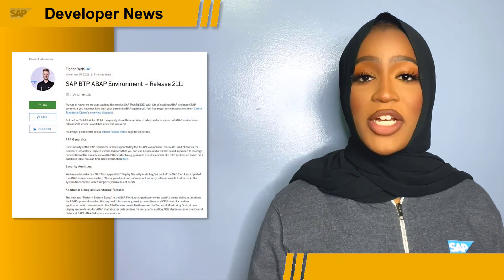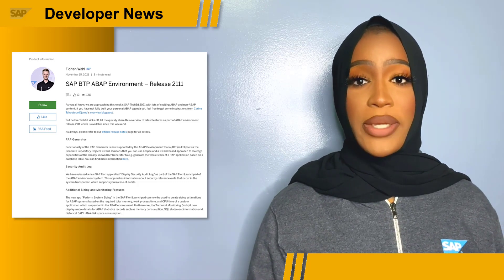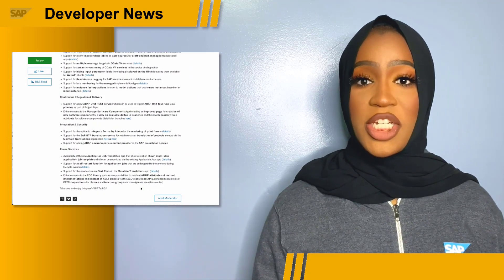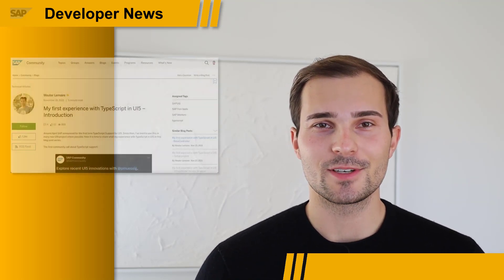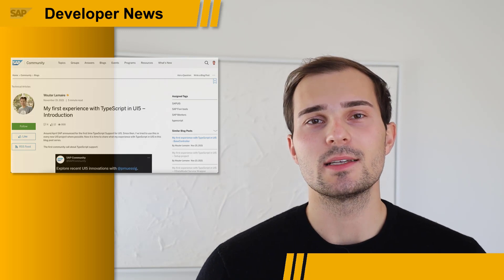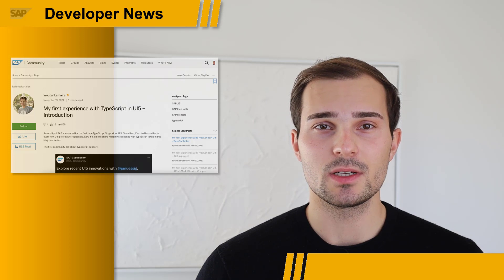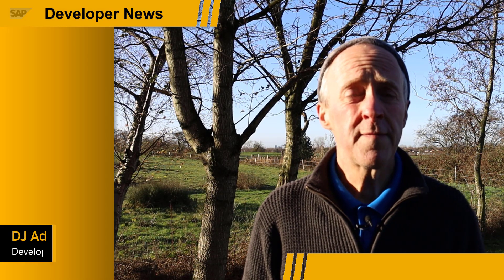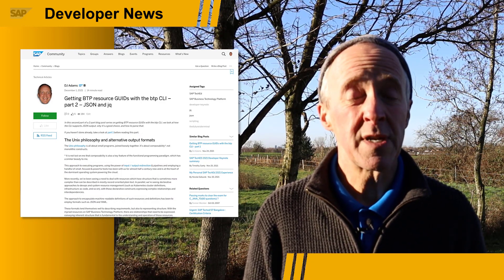ABAP 2111, Horizon Theme, BTP Documentation, HTTP/2 support, and more | SAP Developer News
This week's episode includes:
0:00 Intro
0:12 SAP BTP ABAP Environment Release 2111 highlights: (Blog Post)
1:02 Overview of the new Horizon visual theme and latest updates on Typescript for SAPUI5
SAP UI technologies supporting the new Horizon visual theme of SAP Fiori (Blog Post)
SAP Fiori new Horizon visual theme available as preview – We want your feedback (Blog Post)
My first experience with TypeScript in UI5 - Introduction (Blog Post)
2:24 SAP BTP documentation moves to new Open Documentation process
SAP BTP documentation goes GitHub - New collaboration process (Blog Post)
SAP Business Technology Platform (SAP Help Portal)
Best Practices for SAP BTP (SAP Help Portal)
3:00 HTTP/2 support added to SAP BTP, Cloud Foundry environment: (SAP Support Launchpad)
3:55 Using NPM packages without Shims: (Blog Post)
Tips for using Local Application Router with the latest MacOS version
5:58 SAP TechEd Developer Keynote – Additional btp CLI content
Getting BTP resource GUIDs with the btp CLI Part 1 (Blog Post)
Getting BTP resource GUIDs with the btp CLI Part 2 (Blog Post)